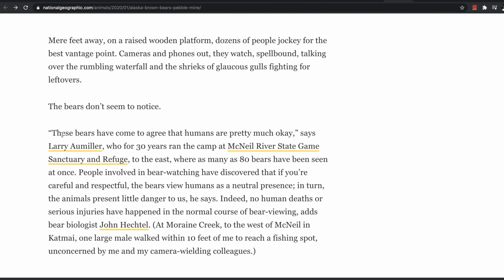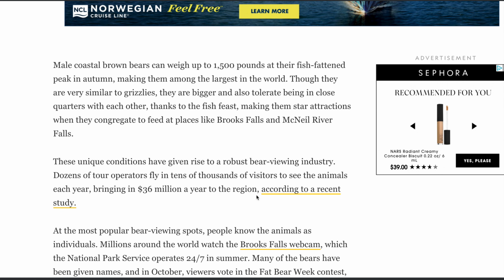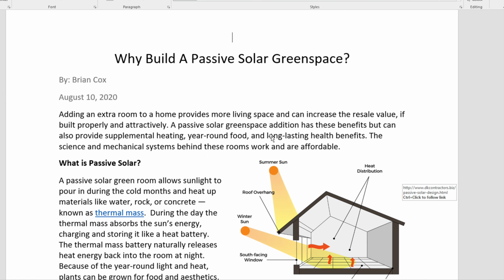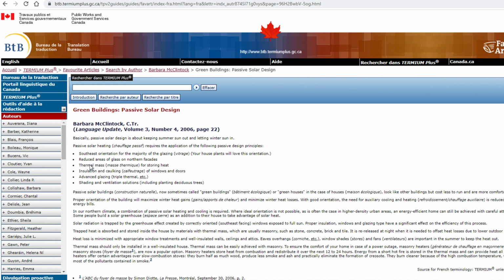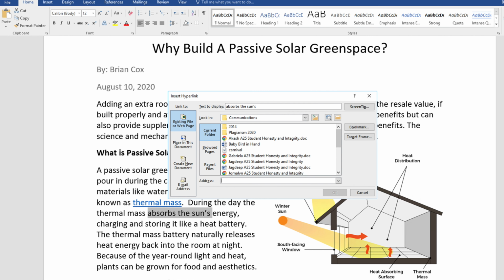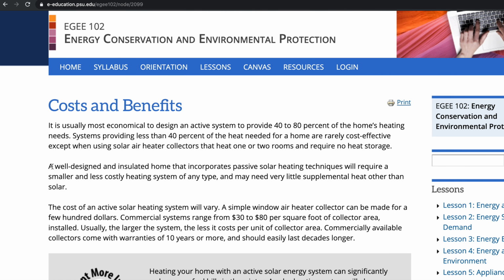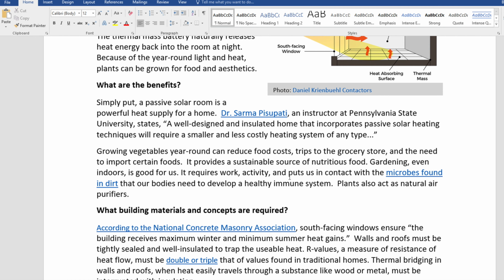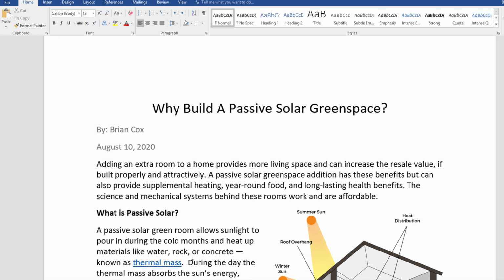Citation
Great articles use cutting-edge information and often quote others who are experts.  This requires citation to give credit to the sources of this information.  This video explains how citation is used and created in articles.